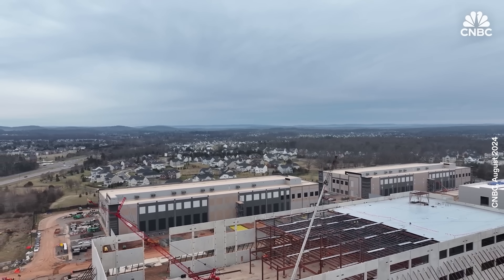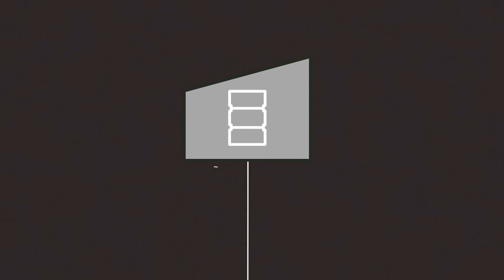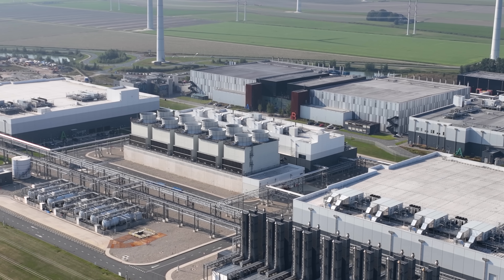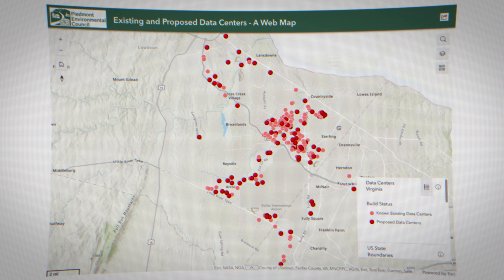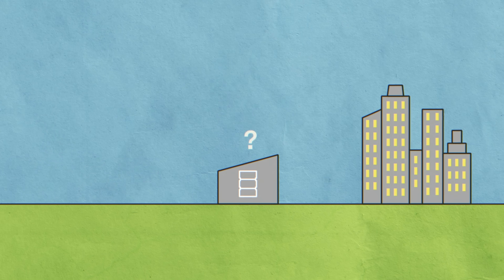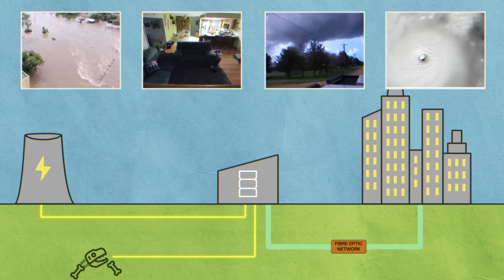Data Centers are on the rise - Here's why that matters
That boring, windowless building on the side of the road? It’s probably a data center. These massive facilities are what power your internet — from Netflix binges to TikTok scrolls to sending emails at work.

In this video, we dive into what data centers are, how they work, and why they’ve quietly taken over huge parts of the U.S. We’ll look at the growing demand for even more of them across the country.

📍 Why do we need so many?
⚡ What goes on inside them?
🌎 And what does it mean for the neighborhoods and communities they sit next to?